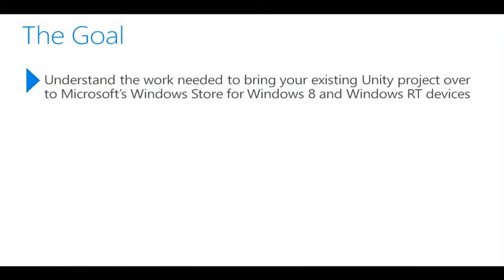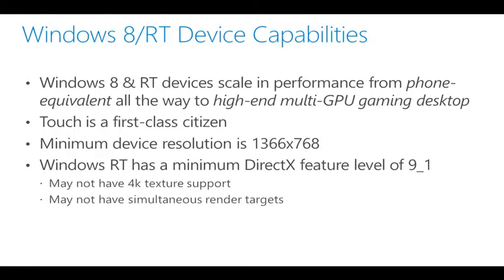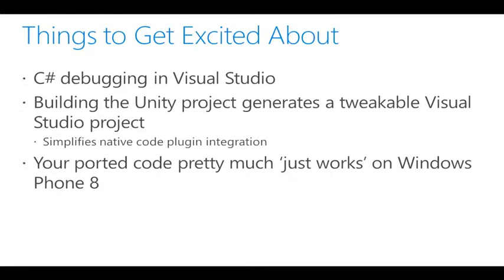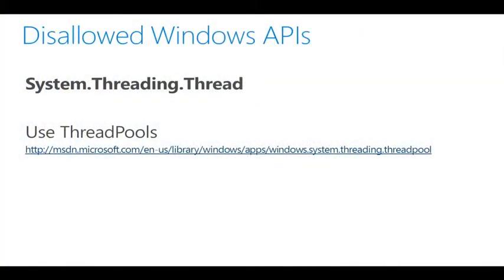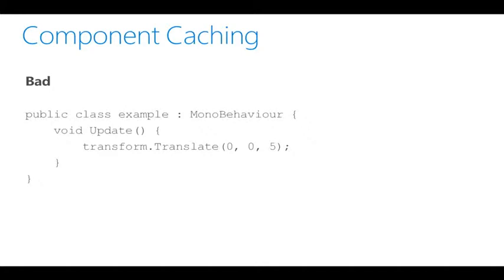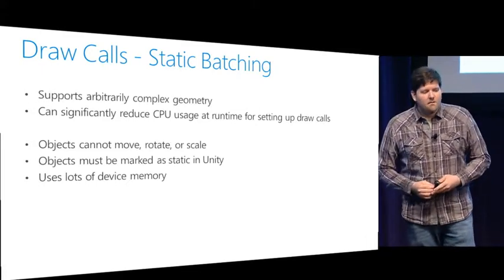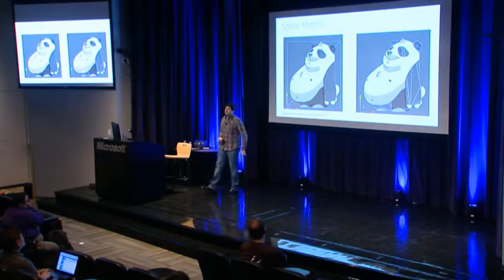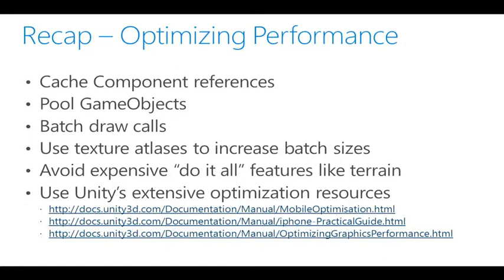Building Windows Games with Unity Deep dive Tips & tricks for porting games from other platforms to